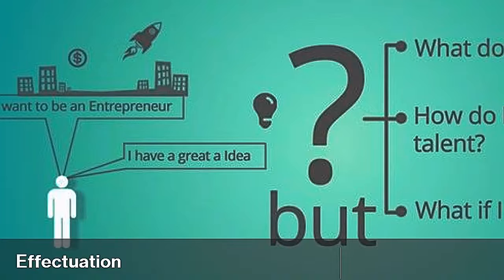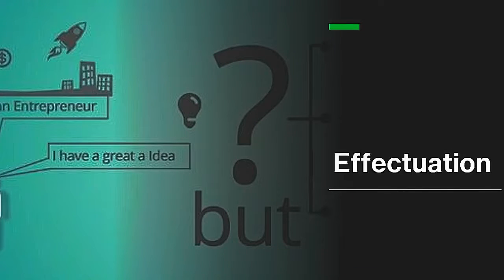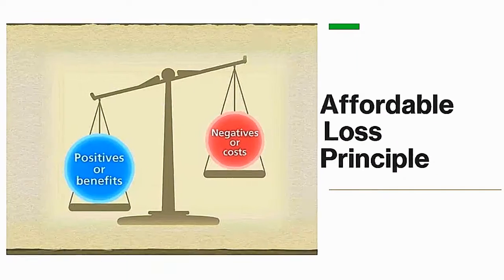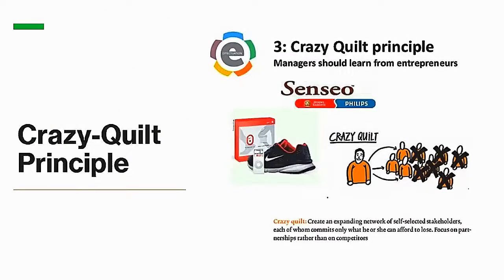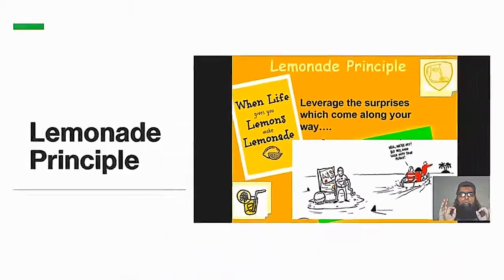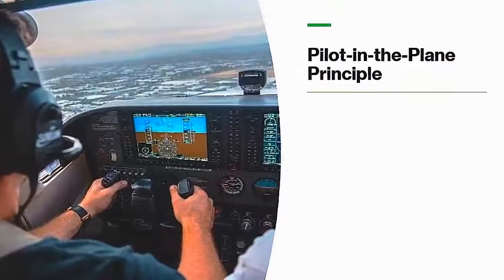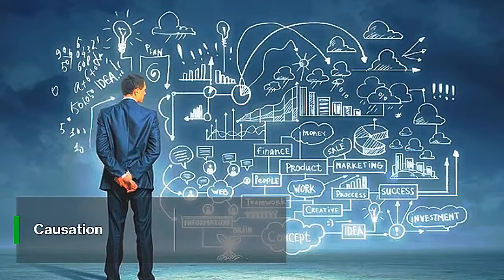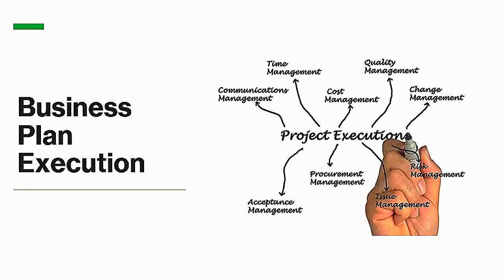Effectuation and Causation